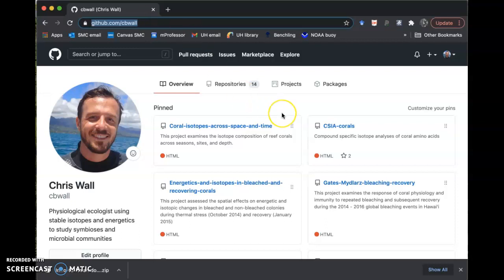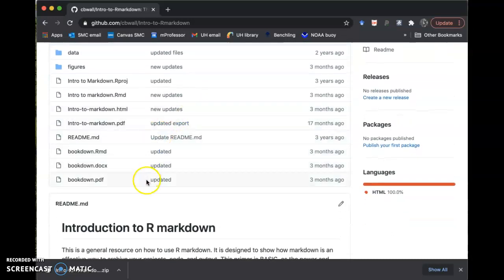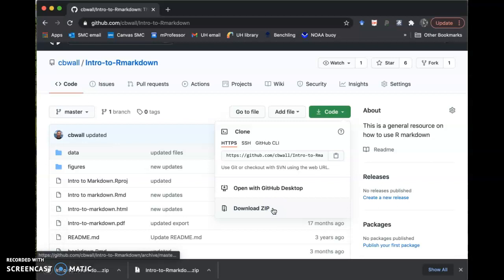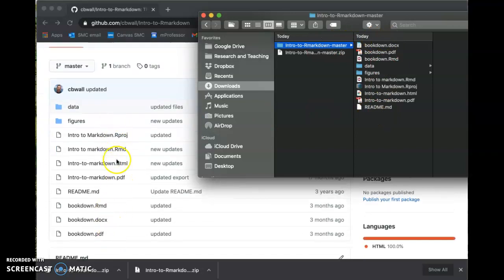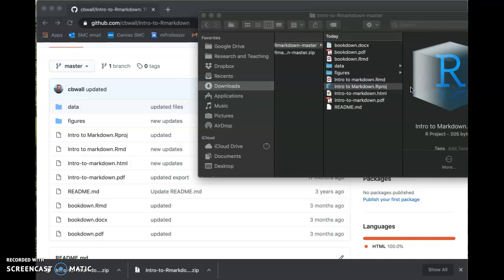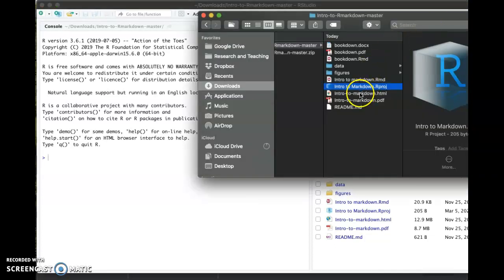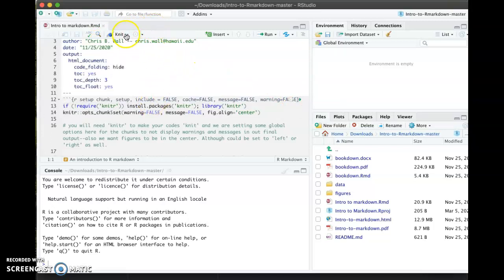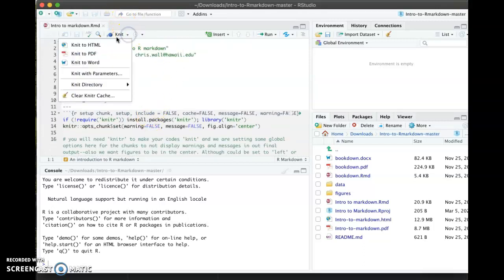Intro to markdown